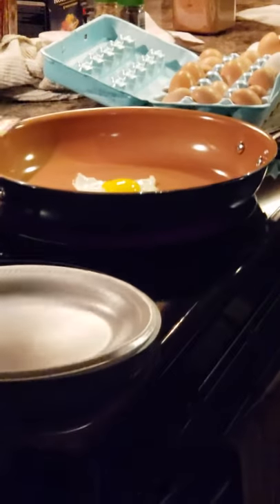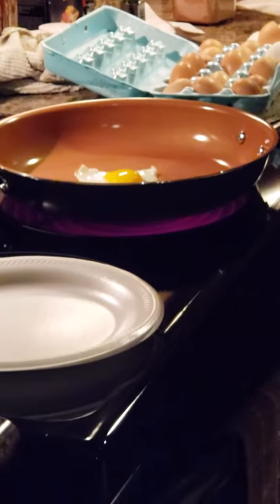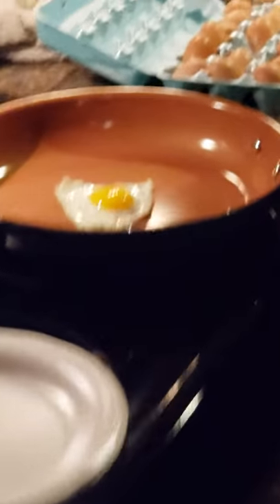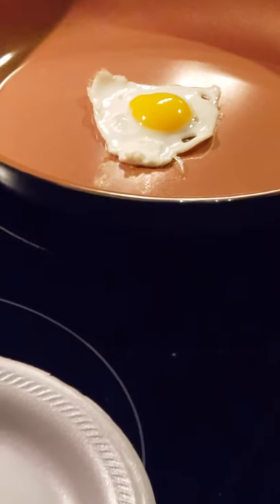Is it really a super non stick skillet?